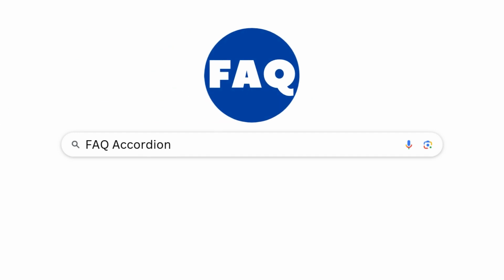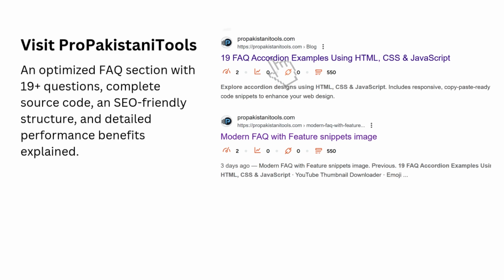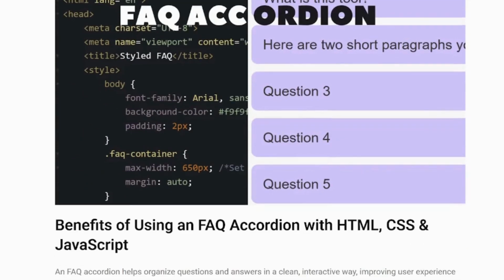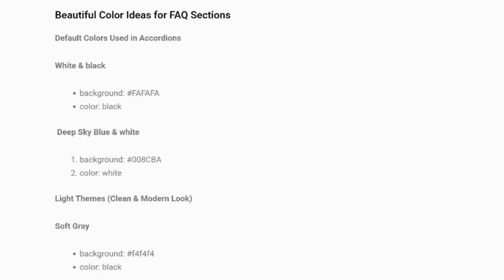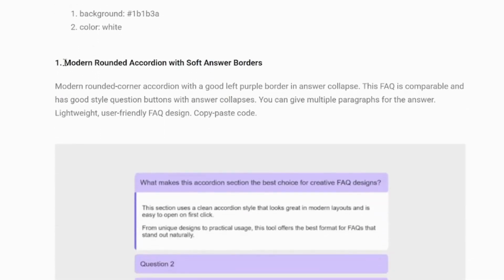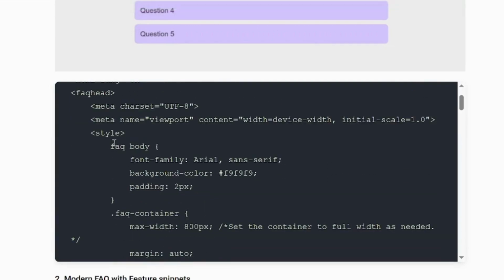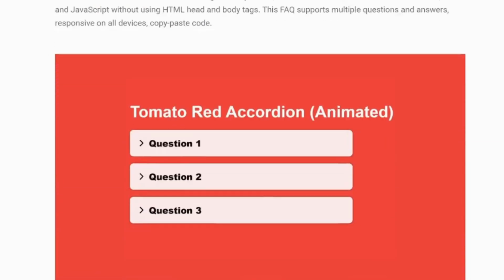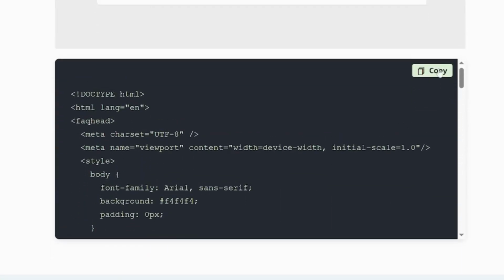Explore 19+ Stylish FAQ Accordion Designs – Free HTML, CSS & JavaScript Code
💡 Discover 19+ Stylish FAQ Accordion Designs built with HTML, CSS, and JavaScript – perfect for blogs, business sites, portfolios, and more! Whether you're a beginner or a pro, these ready-to-use FAQ sections will boost your site's usability and SEO.

🎨 Choose from multiple creative styles, clean animations, and responsive layouts.
📌 Copy the source code directly and customize it to match your website's theme.

✅ Easy to integrate
✅ Mobile-friendly
✅ Fully editable